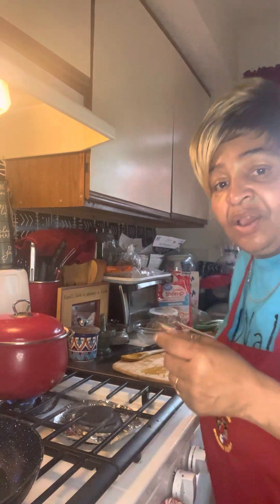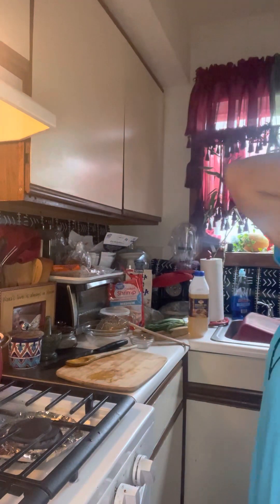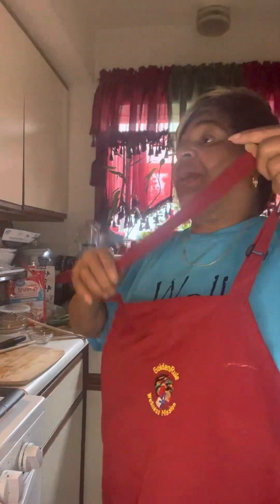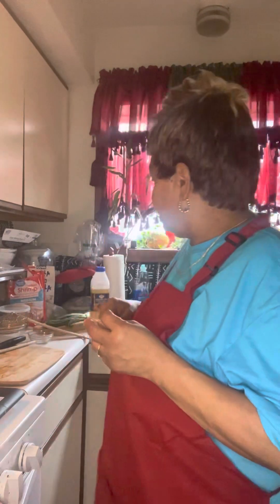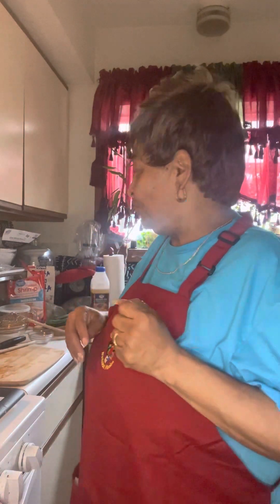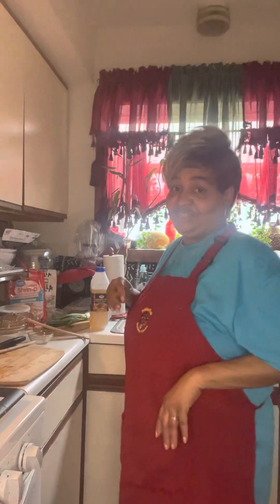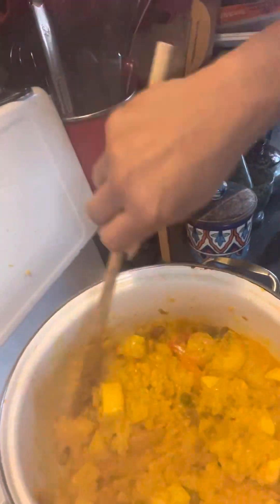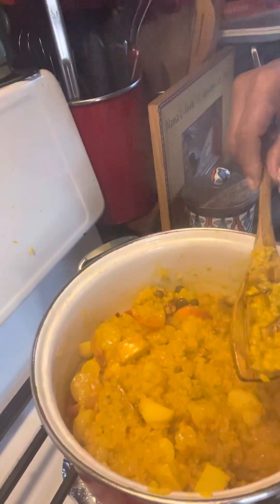From Goya Paella to Tresa’s Pella Pella Dish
We shared how we make Paella our own Pella Pella seafood dish. This time we added more seafood and other ingredients to make it our own.